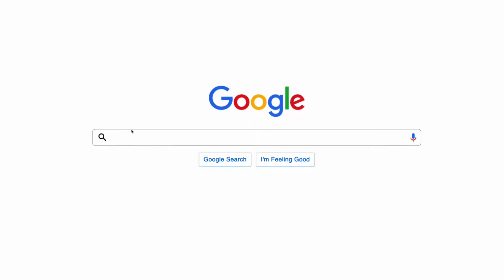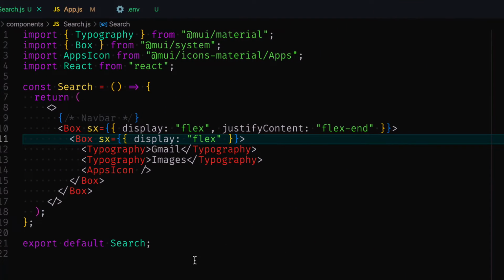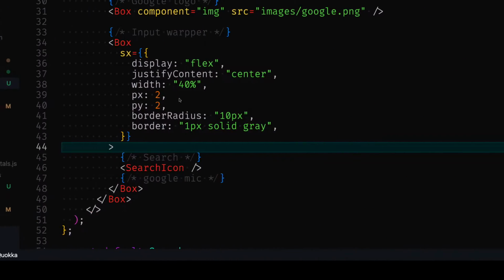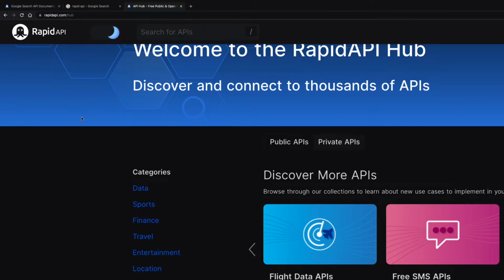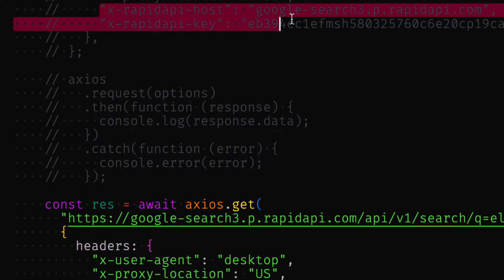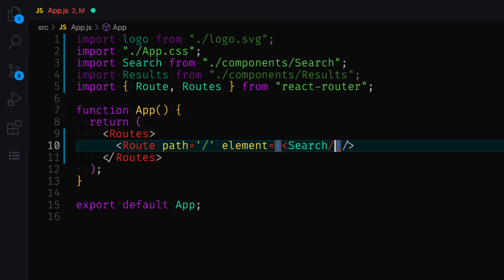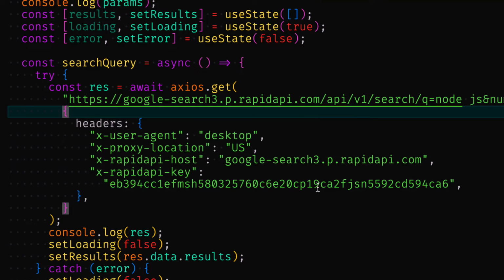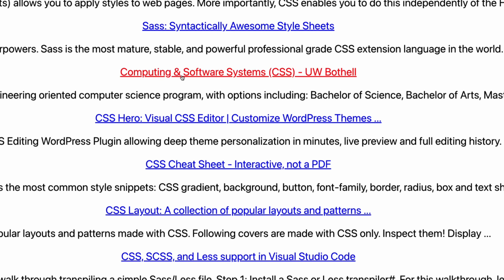react js projects for beginners build google clone using react js and material ui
In this video we will build google with search functionality using react js, and material ui